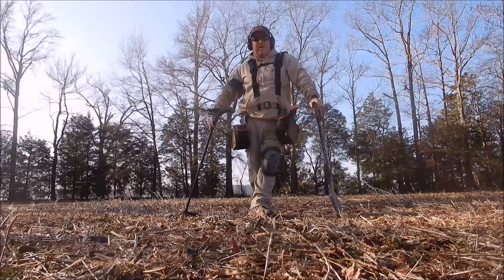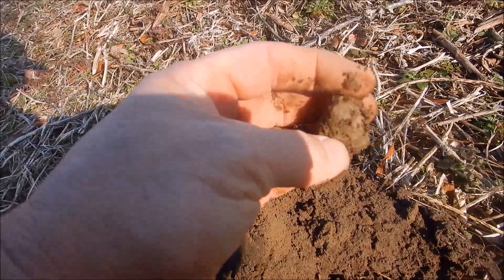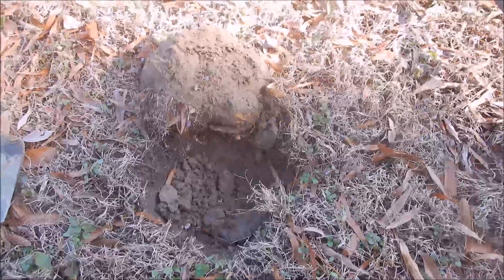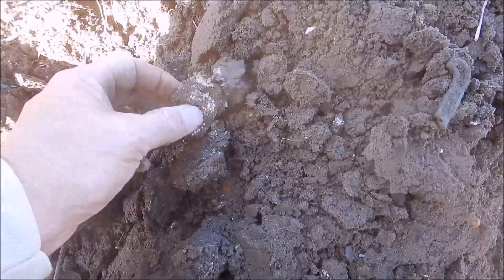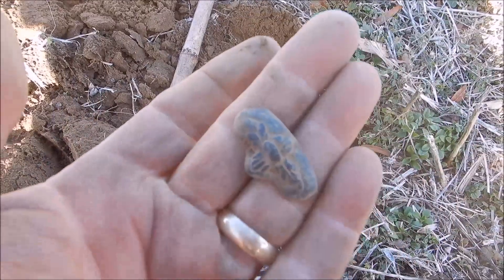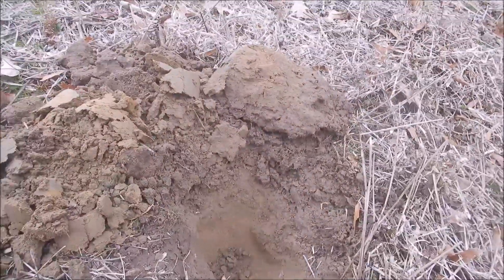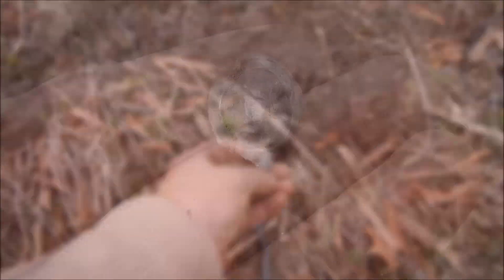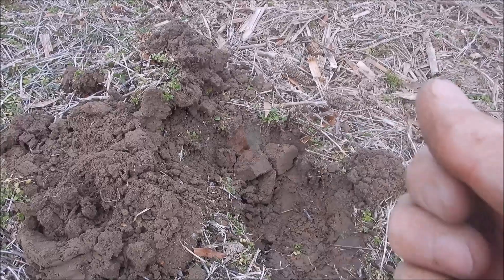Old Coins & Relics FOUND Metal Detecting Colonial House 2021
Finally it's 2021 and I have started off with a BANG!!  I headed to a 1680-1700 house site and immediately got into an iron patch.  I had some good success working between the iron patch and the adjacent land near by. I found some awesome Old Coins and Relics. It was definitely a high traffic area hundreds of years ago...